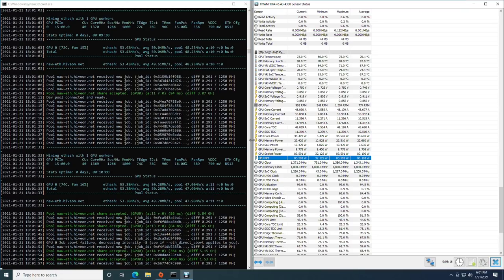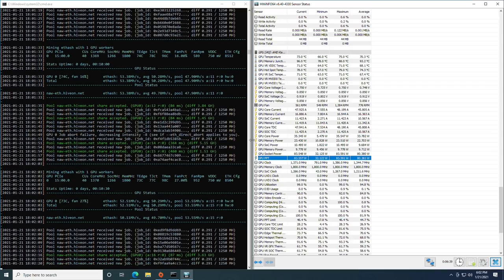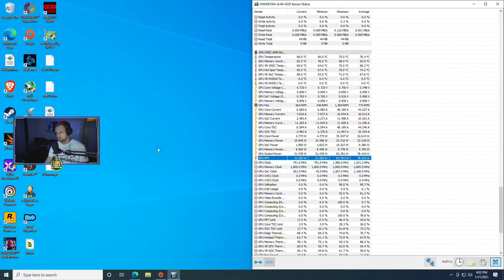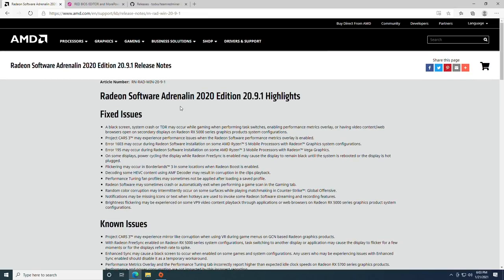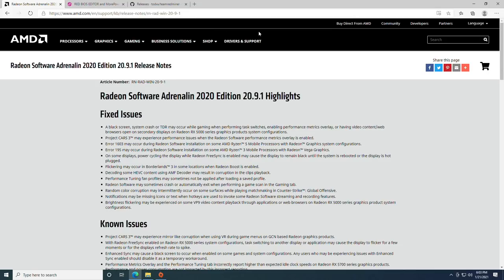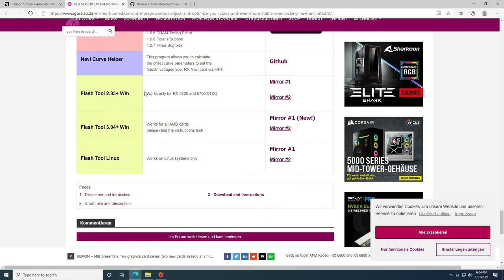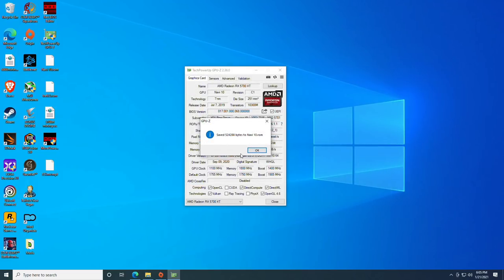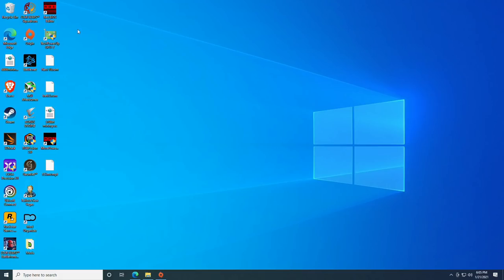ULTIMATE 5700xt Ethereum Mining Guide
RX 5700xt